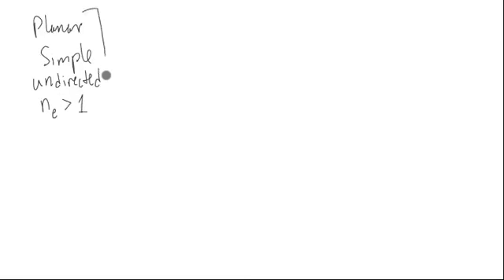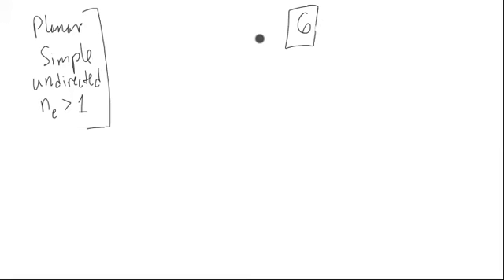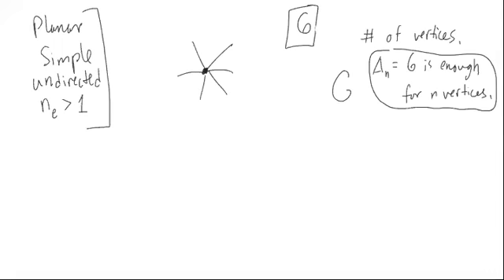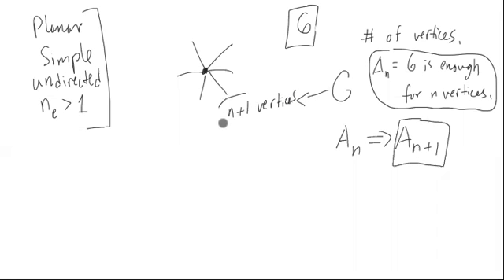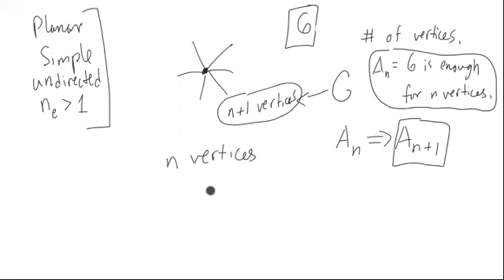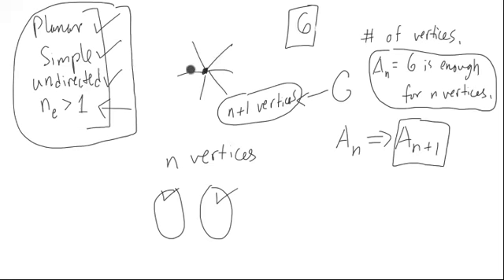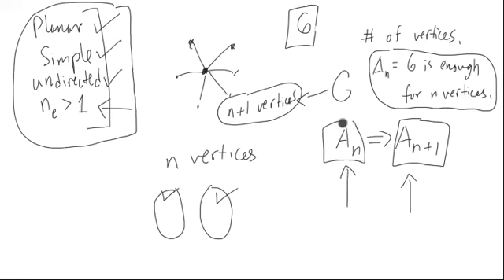6 Colors are Enough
This video illustrates how six colors are enough to color the vertices of a planar graph.